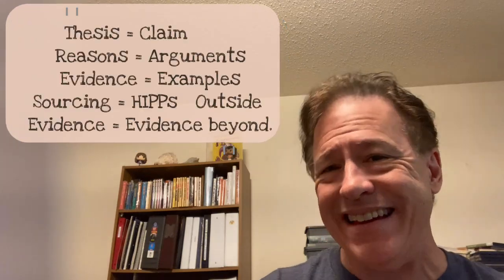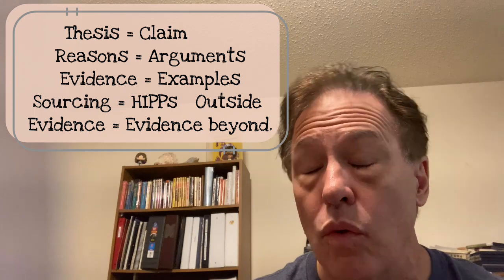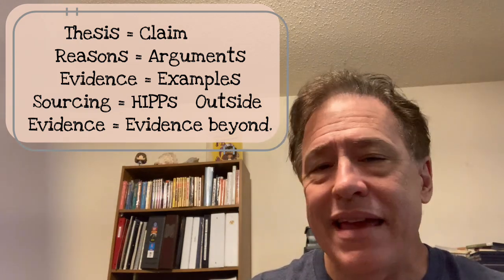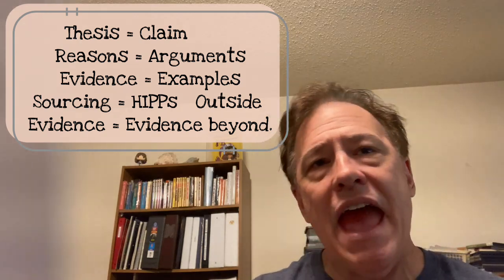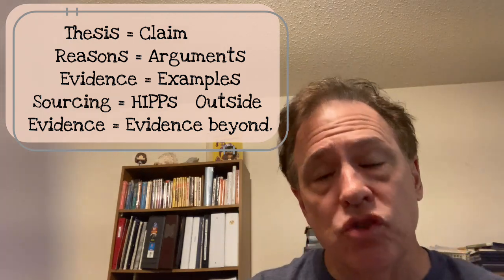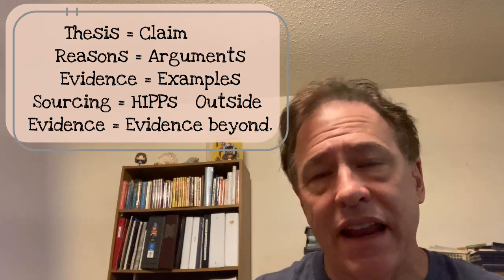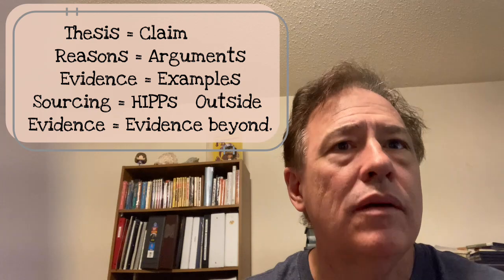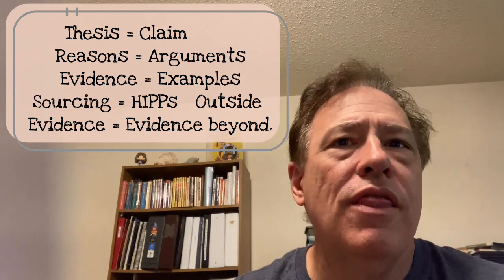Crack the DBQ Rubric in 5 Easy Steps!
Are you tired of struggling with the DBQ rubric in your AP Euro, AP World History, or AP U.S. History class? Do you want to learn how to write a DBQ that will impress your teacher and boost your grades? In this video, we'll decode the DBQ rubric by showing no less than 5 instances in which two completely different terms mean the exact same thing. In subsequent videos, we will break the DBQ Rubric down to see exactly what it is and how to master it. With these simple strategies, you'll be well on your way to acing your next DBQ and excelling in your history class. Whether you're a student looking for tips on how to write a DBQ or a teacher searching for resources to help your students succeed, this video is for you. So, let's get started and crack the AP History Exam DBQ rubric together!